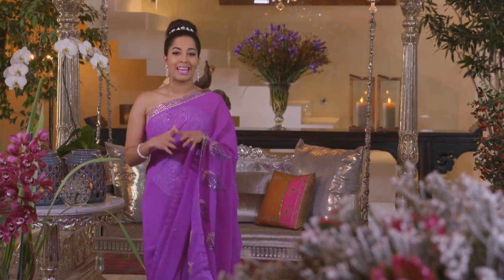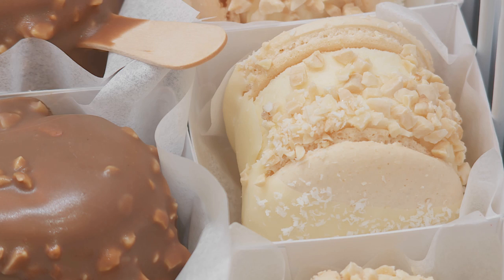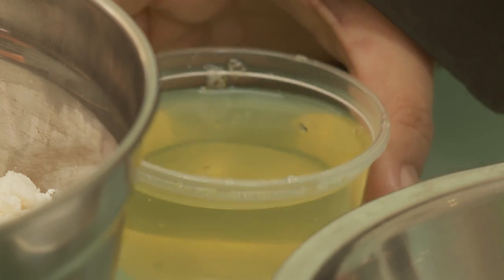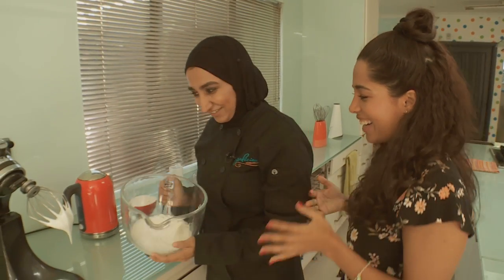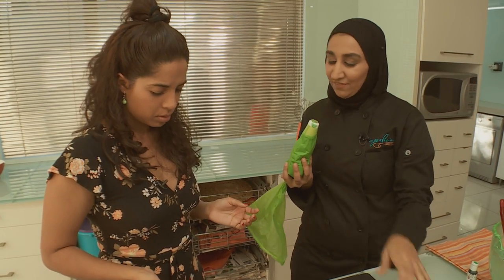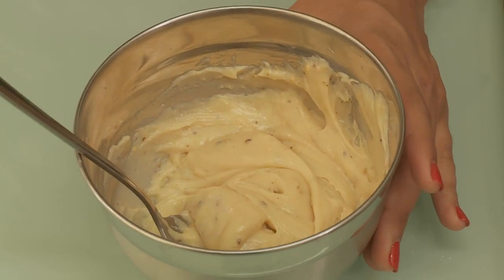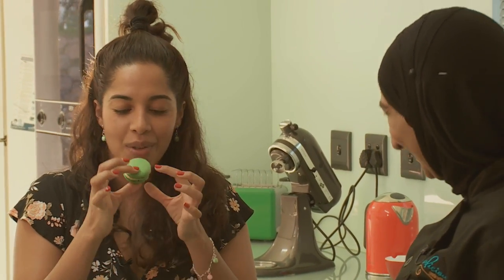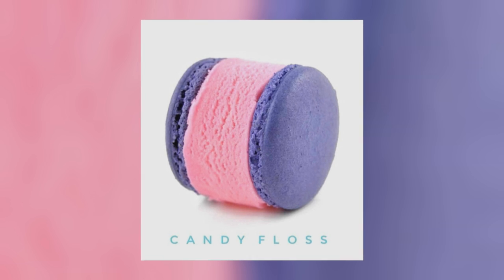Zakeeya Mitha : Ice Cream Macaron Producer & Entrepreneur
Zakeeya Mitha is a patisserie chef who makes the divine ice cream macarons imaginable – so it didn’t take too much arm-twisting to persuade Zaky to track her down in Durban.